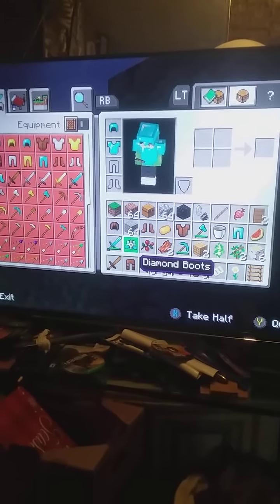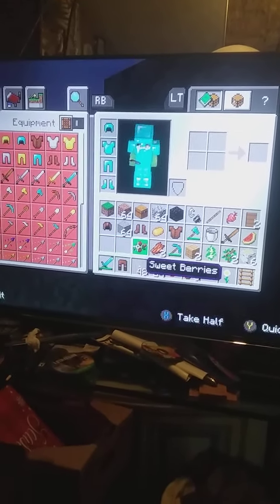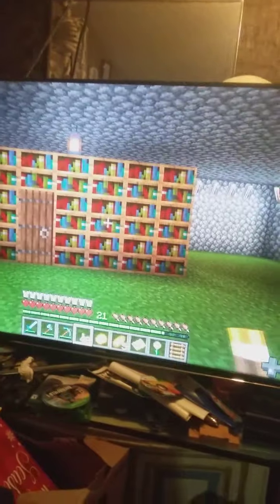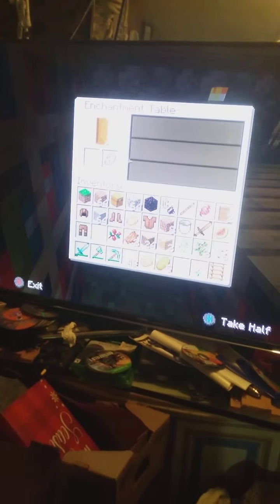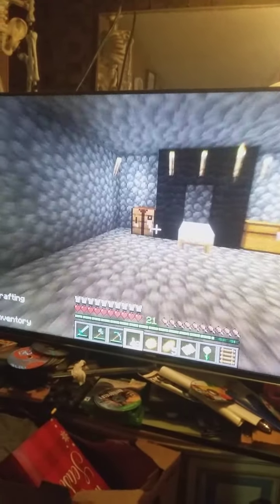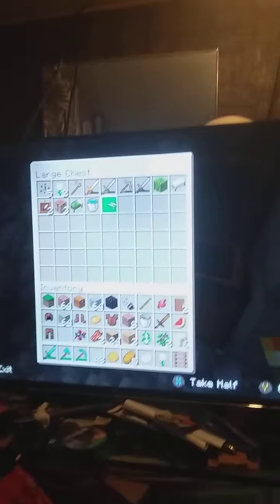lazarbeam special Minecraft